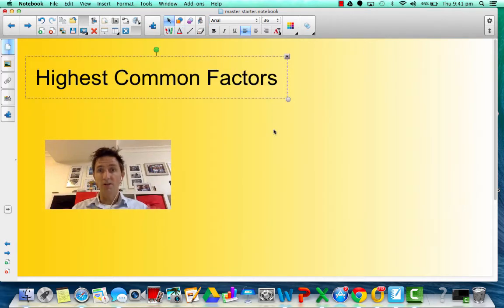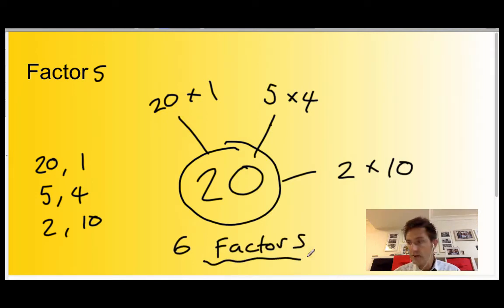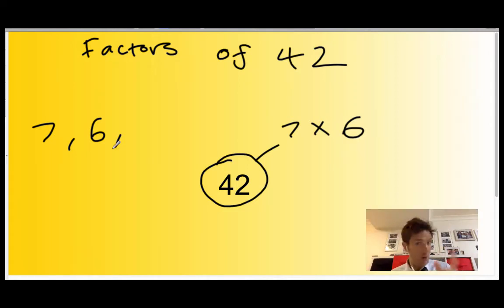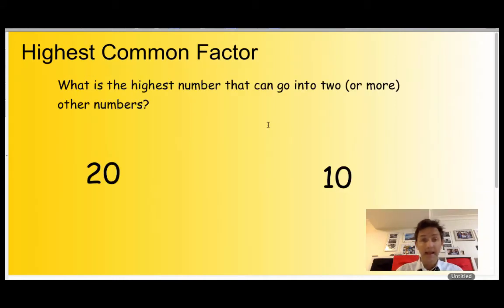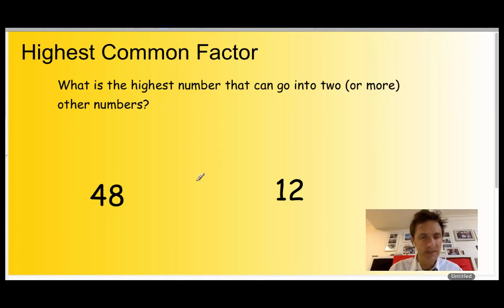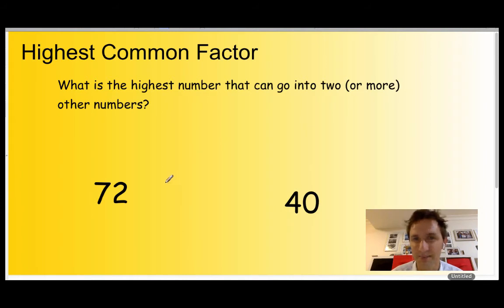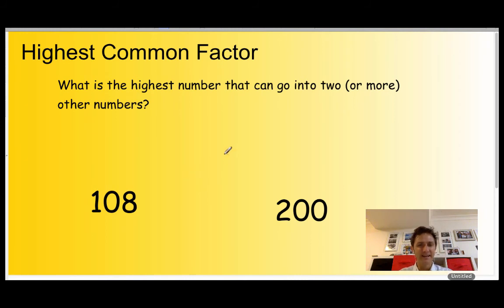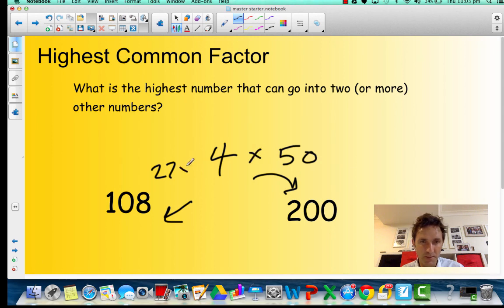Highest Common Factor TTT